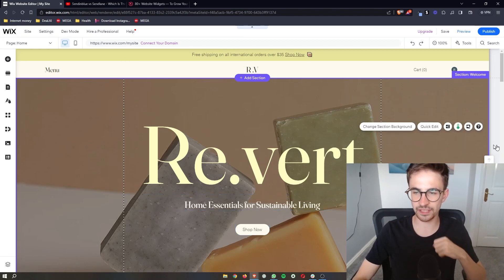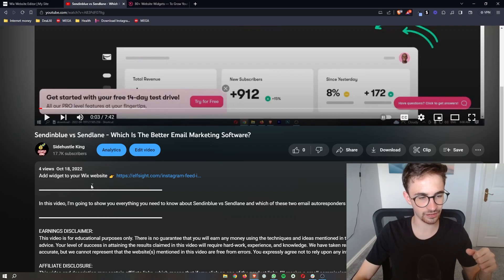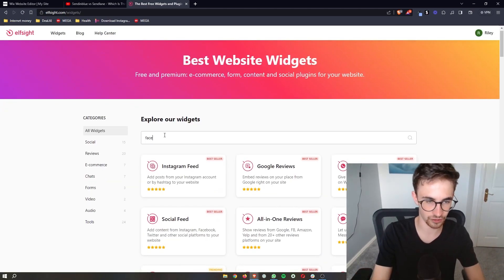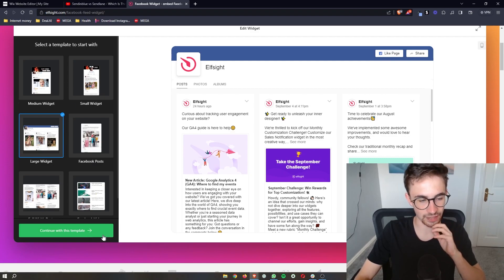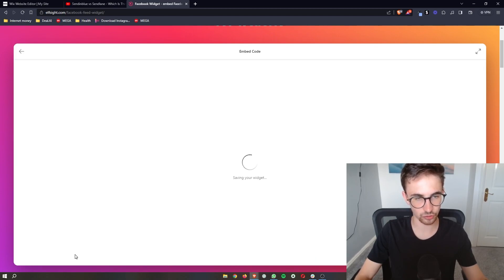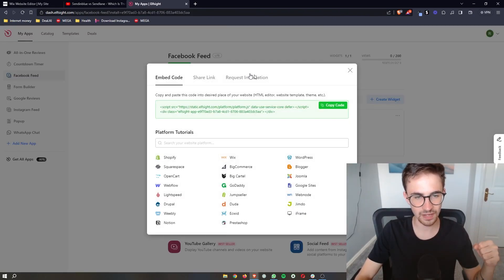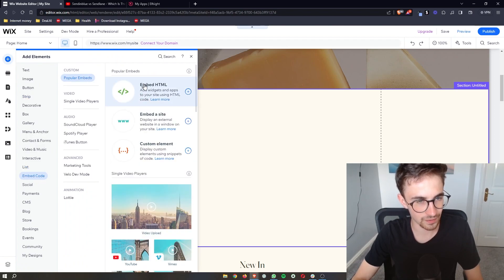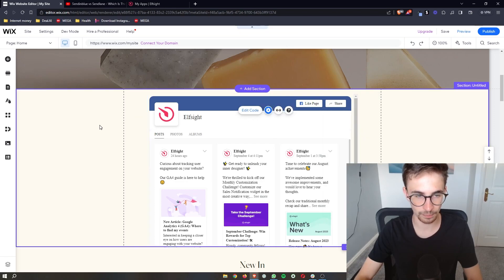How to Add Facebook Feed to Wix Website 2023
In this video, I'm going to show you everything you need to know to be able to quickly add a facebook feed to your wix website